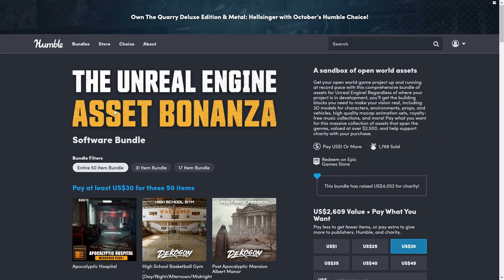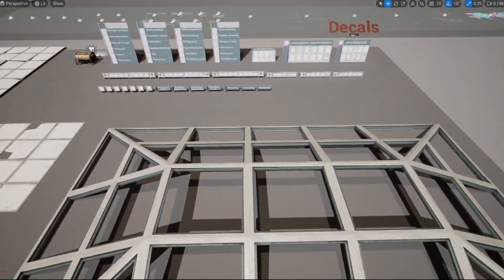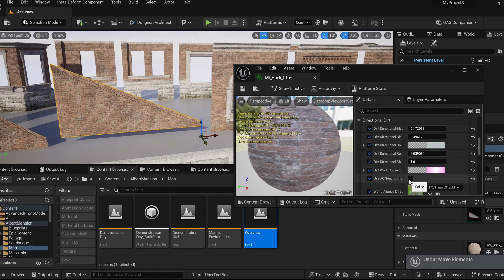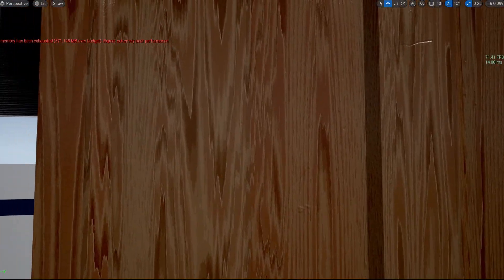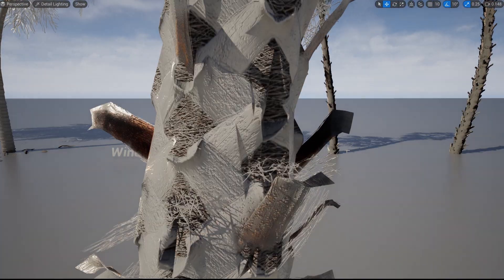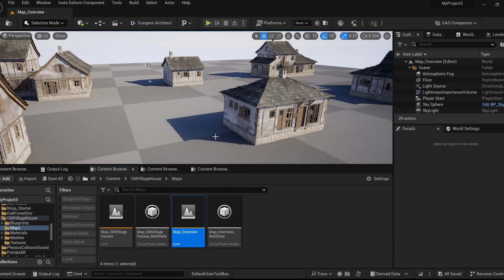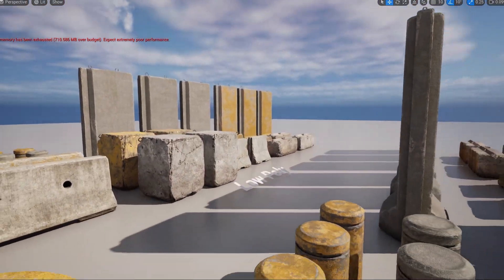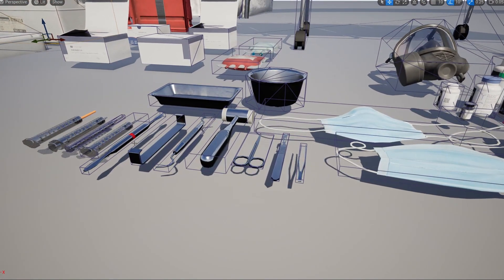Asset Bonanza Humble bundle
Chapters:
0:00 Intro & Bundle details
3:06 How to redeem on Epic
3:40 Apocalyptic Hospital
8:44 Post Apocalyptic Mansion
12:13 Basketball Court
15:10 Diner
16:35 PA City
20:01 Oak Trees
20:50 Spruce trees
21:05 Tropical foliage
22:50 Village houses & interiors
24:30 Soviet furniture & interior
24:59 Ninja Animations
25:39 Procedural Oak forest
26:44 Old Village houses
28:13 Signage
28:47 PA signs
29:19 Photoscan Australian desert
30:23 Tanks
31:20 Ambulance & other vehicles
32:38 Zombies
33:17 Drauger
34:15 Roadside blockades
35:15 Barnyard
36:05 Restaurant & dive
37:29 Medieval village
38:24 Medical Tent
39:15 Gas station
40:27 Village house pack
41:32 Other assets
42:10 Thoughts on the bundle
42:37 GIVEAWAY